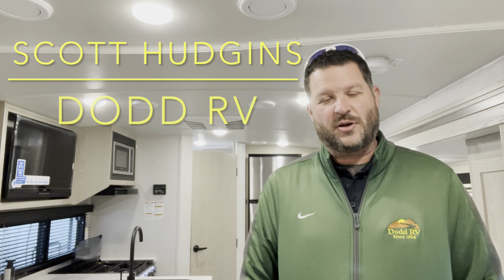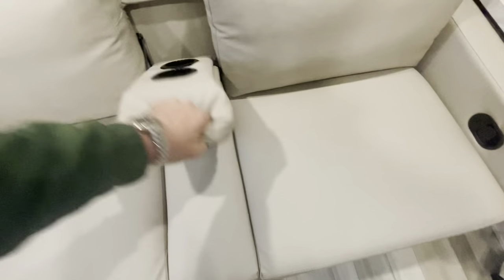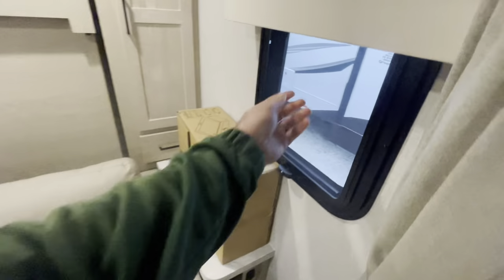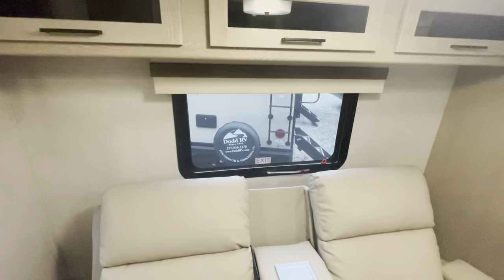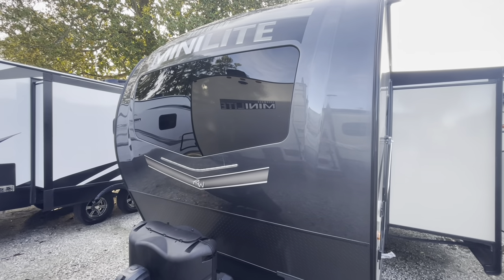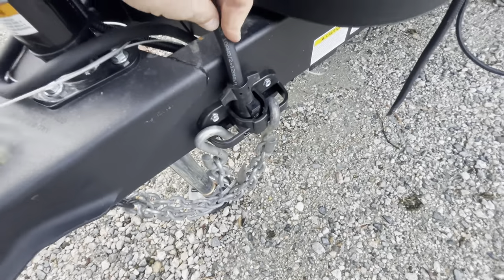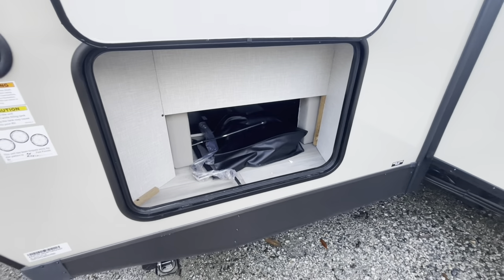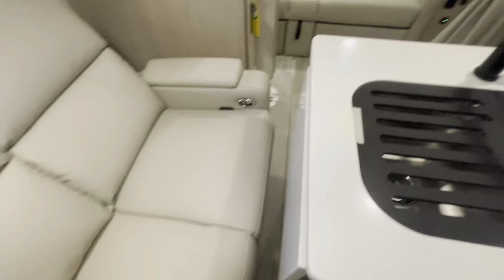NEW 2023 FOREST RIVER ROCKWOOD MINI LITE 2104S TRAVEL TRAILER MURPHY BED Dodd RV WALKTHROUGH SOLAR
Scott Hudgins
Yorktown Va

5,047 lbs. empty weight
681 lbs. hitch weight
22' 4" overall length
10' 11" height
54 gal fresh water
30 gal gray water
30 gal black water
Solar panel
Stone Decor
Newport Ash Cabinetry
Slide Topper
Power Jacks
Murphy Bed
Rear Bath
14' power awning